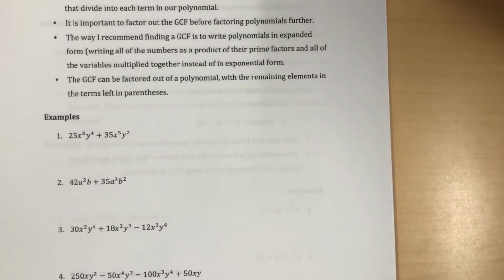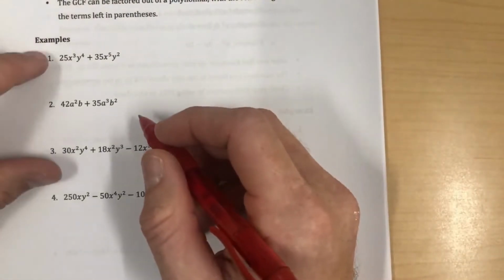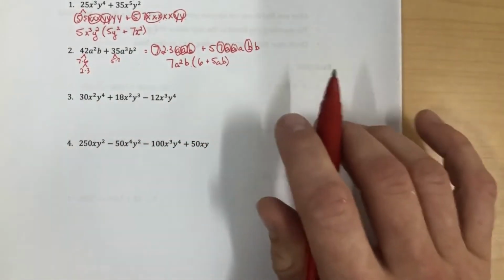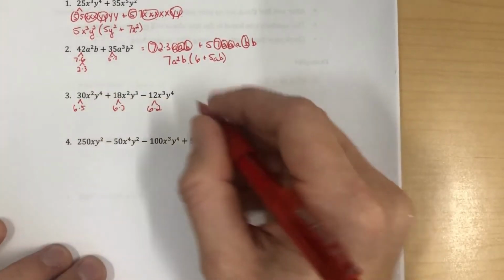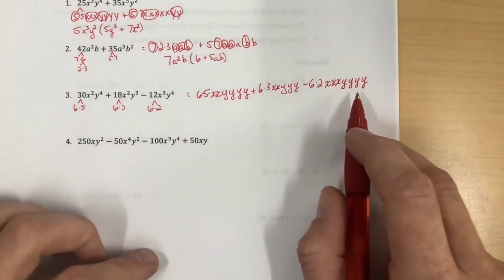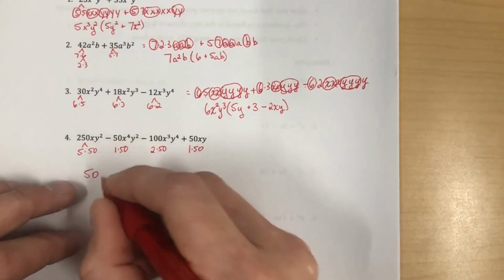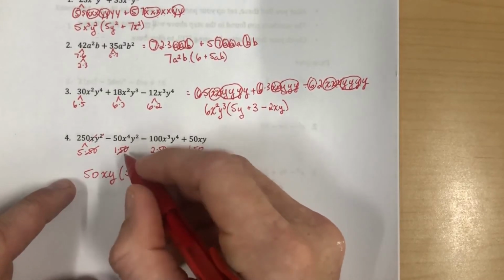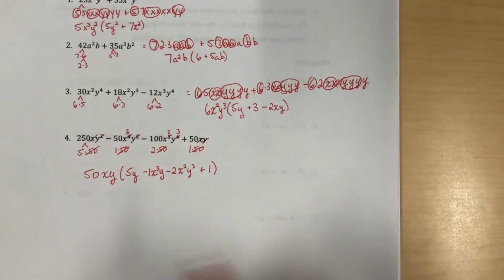Greatest Common Factor (Algebra Factoring Tutorial)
In this video, I will demonstrate a fool proof way of factoring a greatest common factor from a polynomial with a mix of numbers and variables.

I hope you find this video useful for your study of algebra!